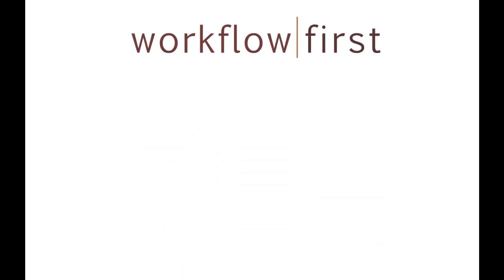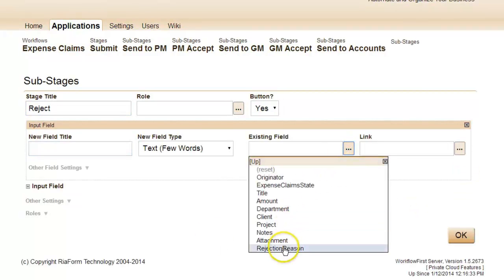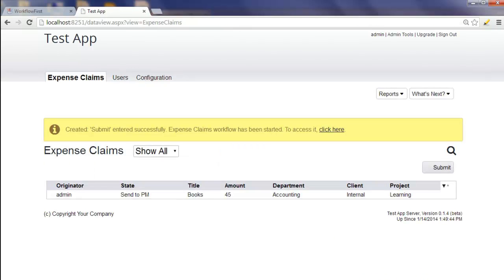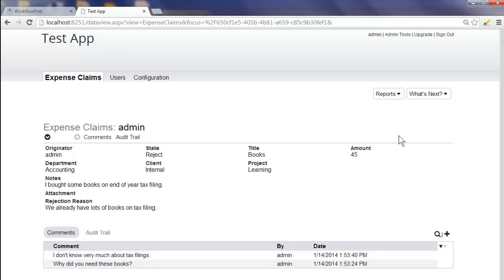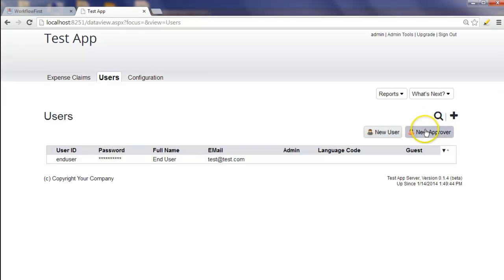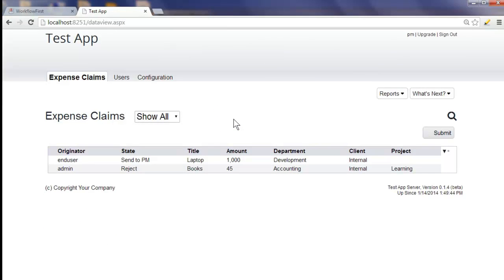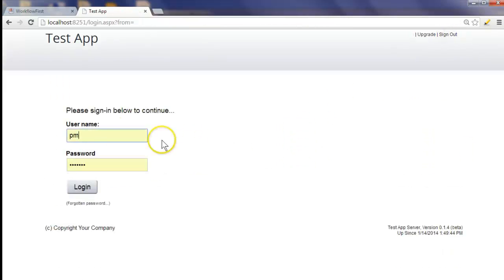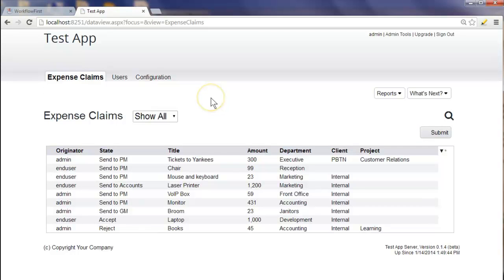WorkflowFirst: Create an Expense Claims App in 2 Minutes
See how we use WorkflowFirst to create a fully functional expense claims manager, with multi-level approval, in under 2 minutes. WorkflowFirst automates company workflow in record time. Download it for free and try it out today